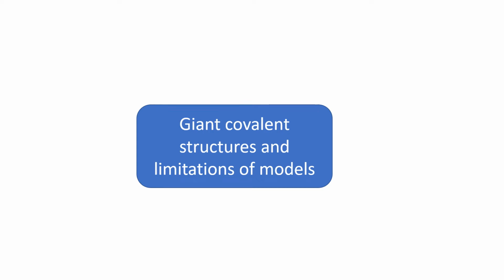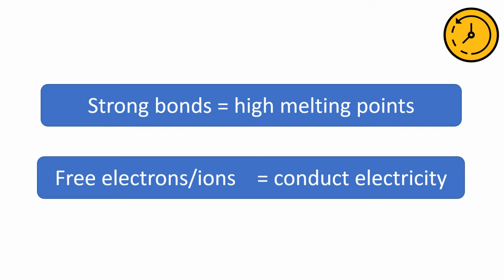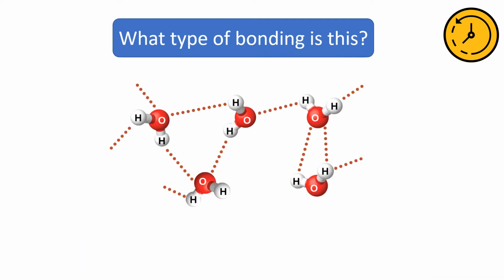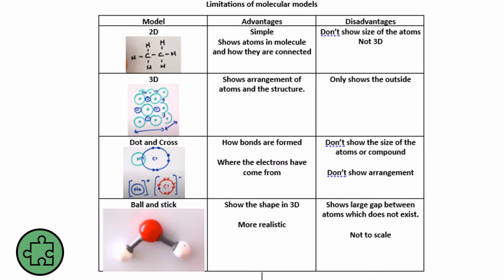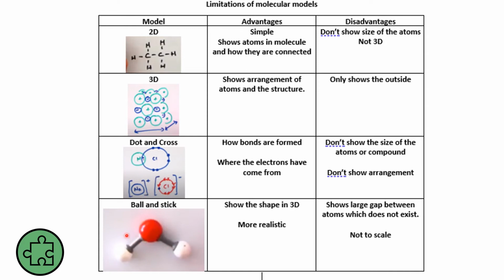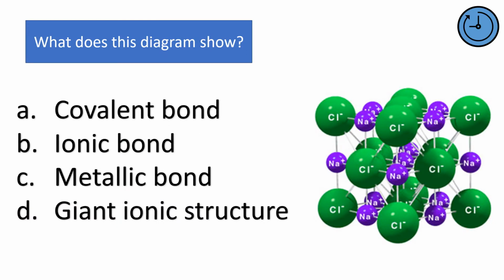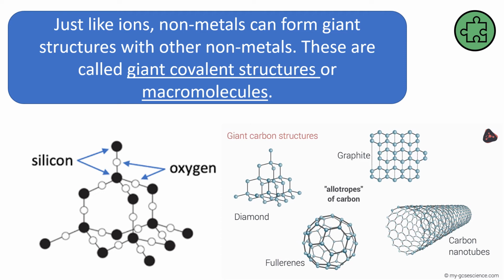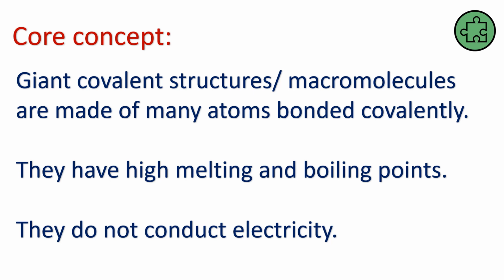Giant covalent and polymers Unit 2 lesson 17